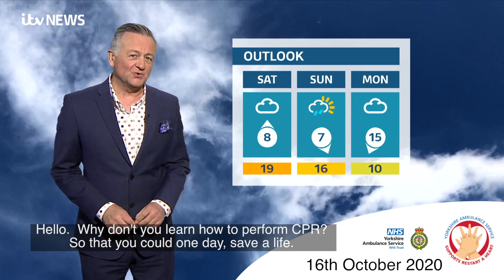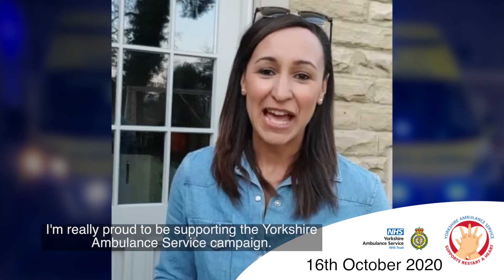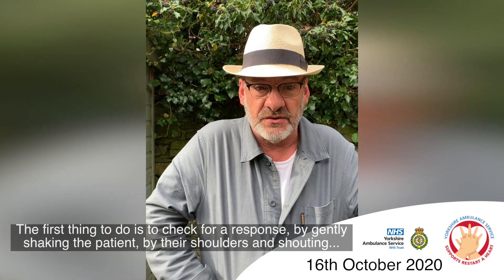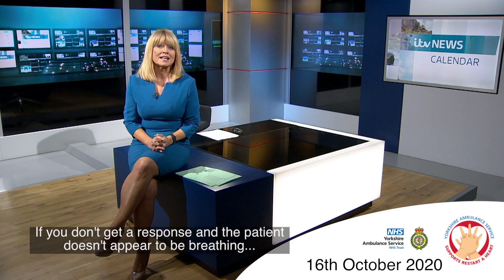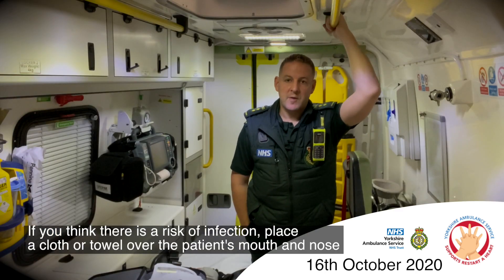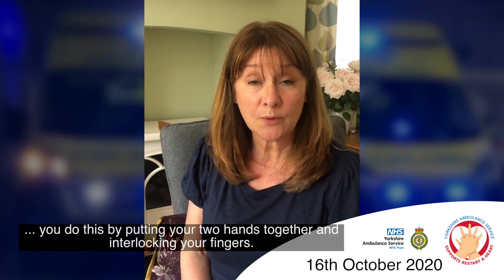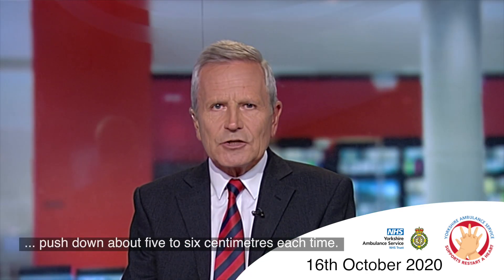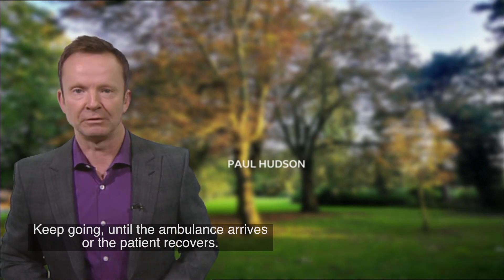Celebrities support life-saving Restart a Heart Day campaign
Yorkshire celebrities join Yorkshire Ambulance Service staff to provide life-saving CPR instructions